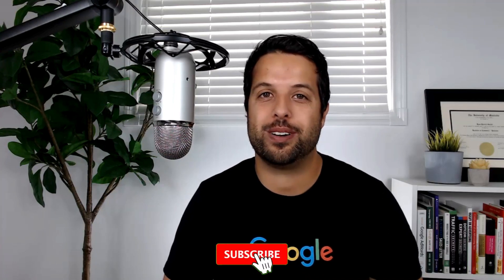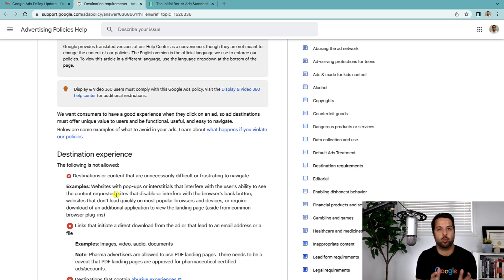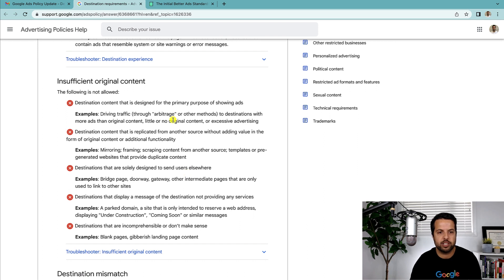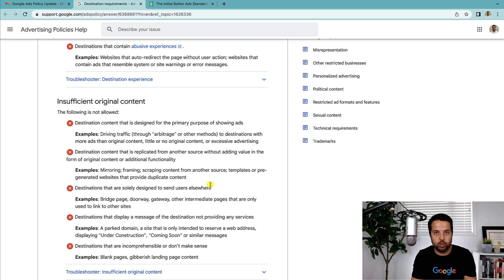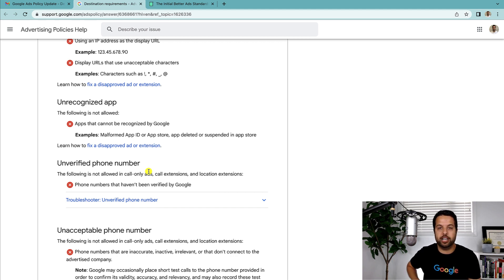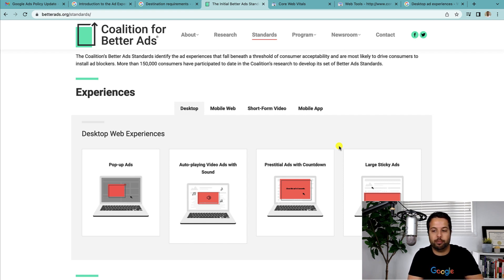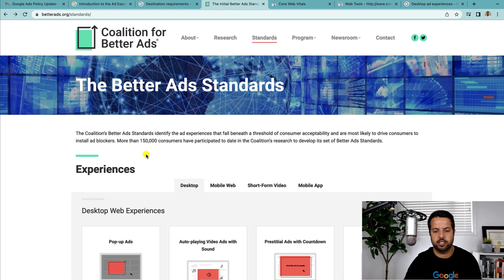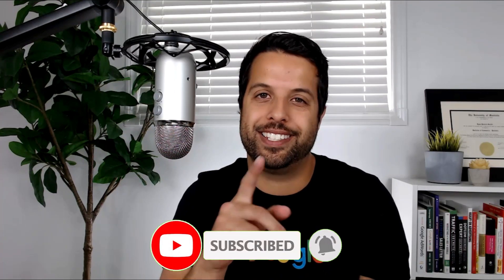Google Ads Update - Ad Destinations - Full Walkthrough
In this weeks video, I walkthrough a new Google Ads update for ad destinations and give you my thoughts and concerns.